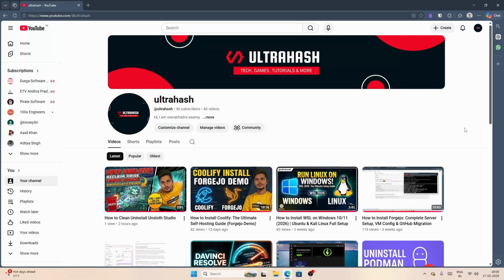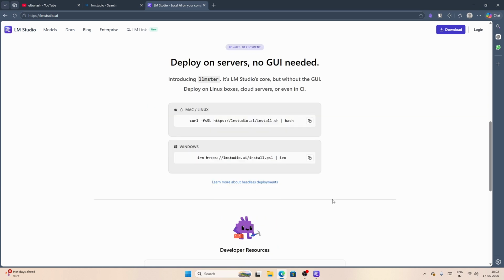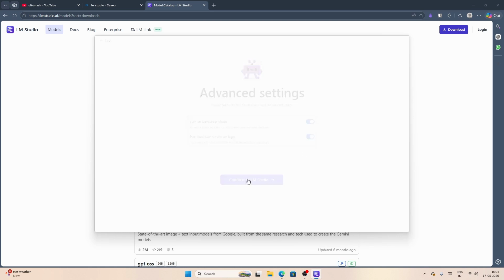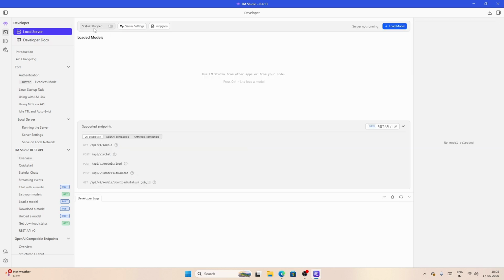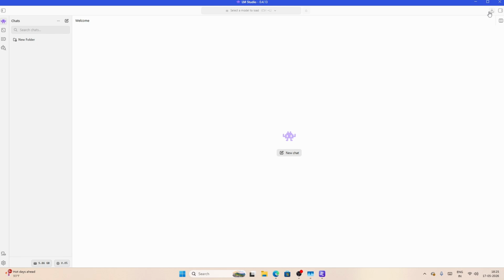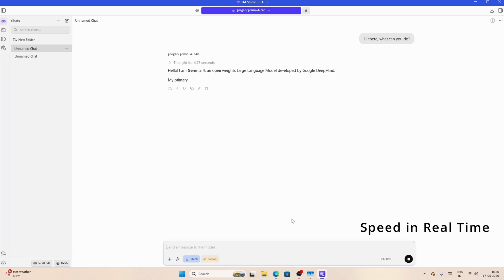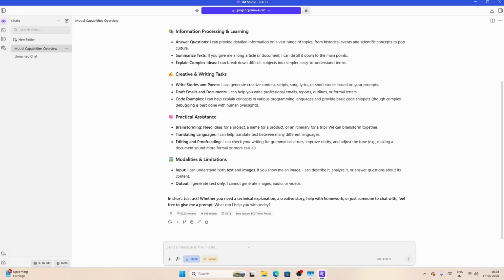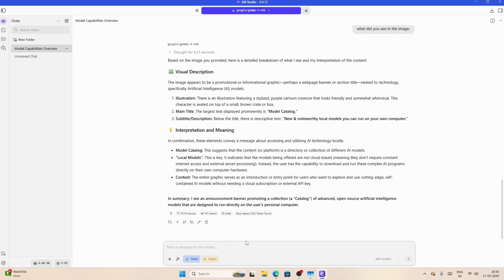Run AI Models Locally Free with LM Studio (Full Setup & Gemma Guide)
Think you need expensive cloud providers to run powerful AI? Think again. In this video, we'll show you exactly how to install LM Studio and run state-of-the-art open-source AI models (like Gemma 4) completely local, 100% private, and for free on your own machine.

We walkthrough how to navigate the LM Studio catalog, filter by tool use, reasoning, or vision models, and leverage the brand new "LM Link" to connect remote instances securely.

Most importantly, you'll learn how to maximize your hardware performance by offloading model layers directly to your GPU VRAM to achieve blistering speeds over 80+ tokens per second! We’ll even test its vision capability by feeding it a raw screenshot to see if a local model can process images locally.

If you want to master offline AI without writing complex code, this step-by-step LM Studio tutorial is for you.

👇 TIMESTAMPS
0:00 - Can You Run AI Locally for Free?
0:20 - Downloading & Installing LM Studio
0:48 - Exploring the Interface & Feature Categories
1:10 - What is LM Link? (Remote AI Connections)
1:35 - Server Settings & OpenAI/Anthropic API Endpoints
2:00 - Searching & Downloading Llama 4 on Hugging Face
2:30 - First Boot & Tracking GPU VRAM Performance
3:00 - The Pro Trick: Maximizing GPU Layer Offloading
3:45 - Vision Test: Testing Local Image Processing
4:20 - Final Comparison: LM Studio vs Ollama vs Unsloth

Coming up next: Ollama vs LM Studio, and how to fine-tune local models using Unsloth.